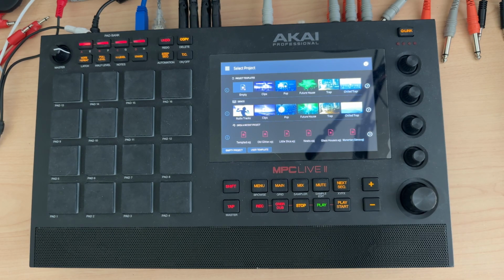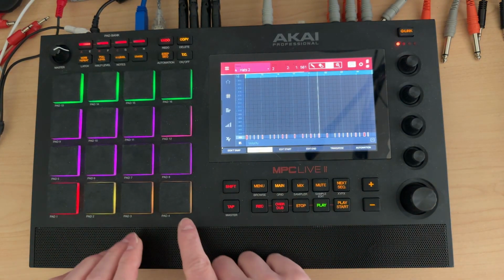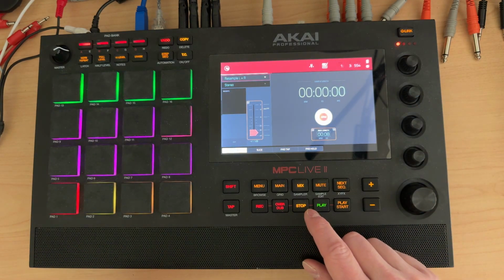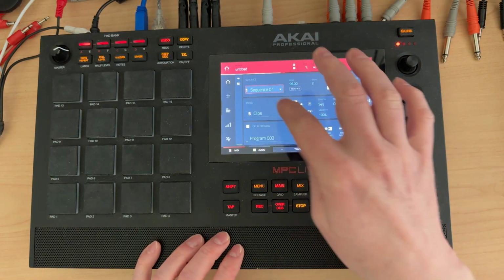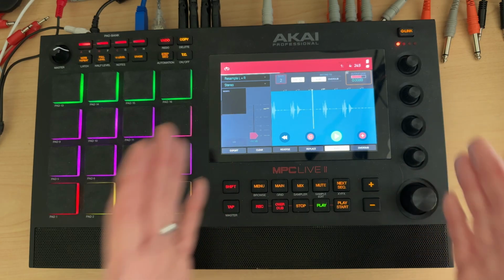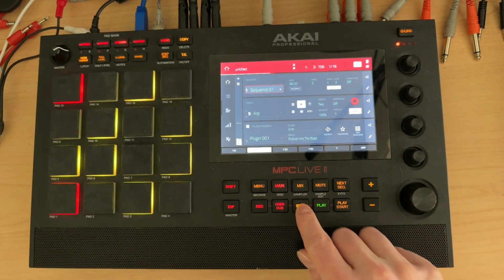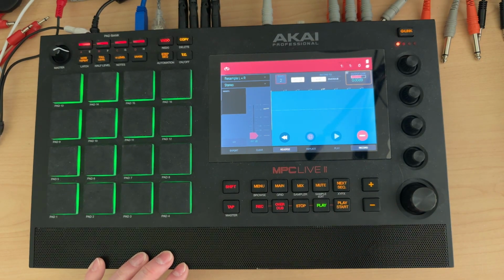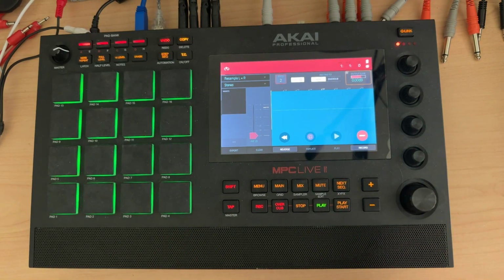MPC Live - Separating Tracks, Sampling, Looping, and Having Fun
Atari over on my Discord server asked me to put together on the MPC to show off how to use the same plugin or instrument across multiple tracks, and how to resample the tracks so that you can get the sound you're looking for.